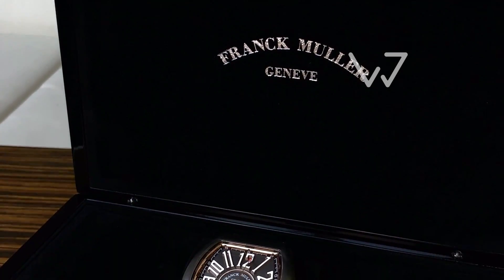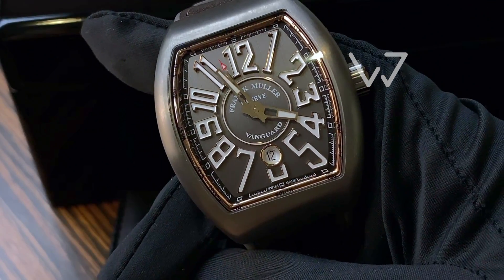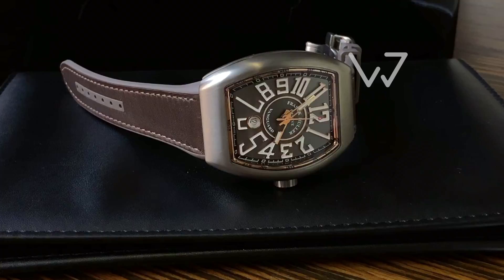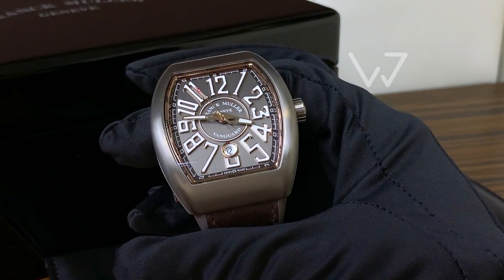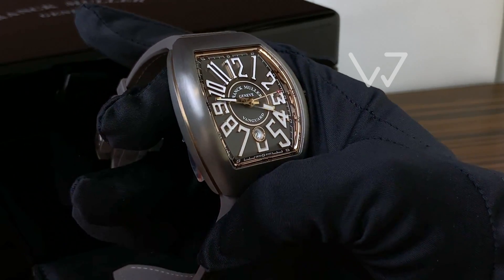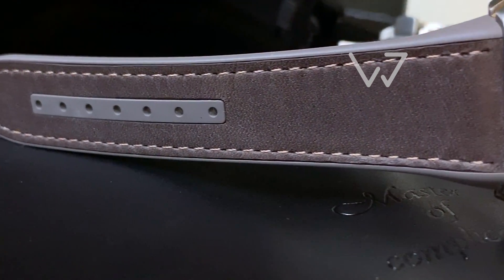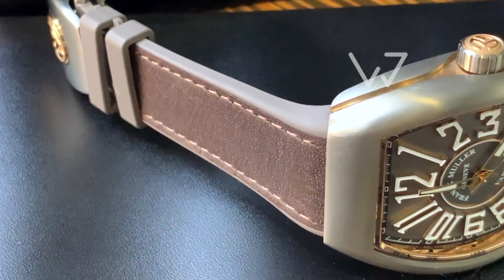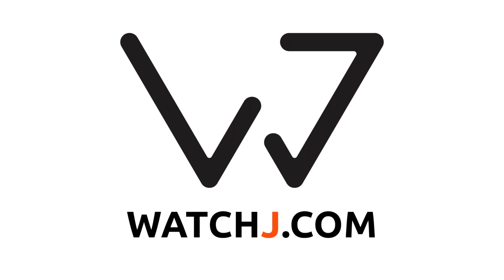Franck Muller Vanguard unpacking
Well, this is an unconventional sport watch for a proud wrist! Franck Muller Vanguard V 45 SC DT is big, legible, and comes with a self-winding in-house movement. What’s not to like?